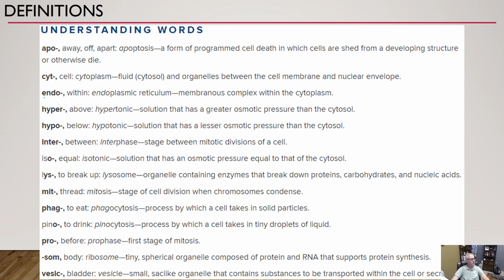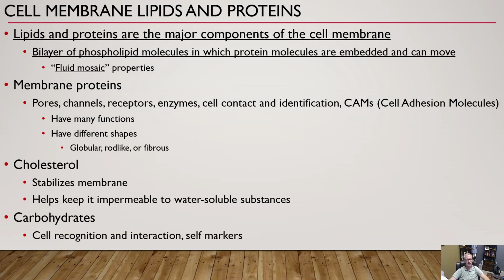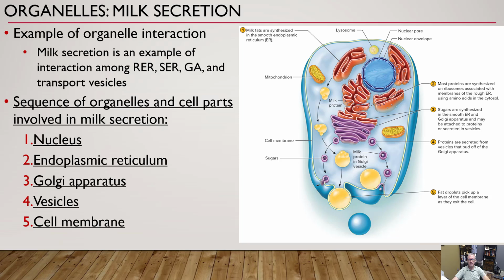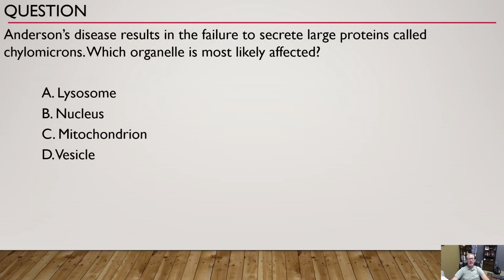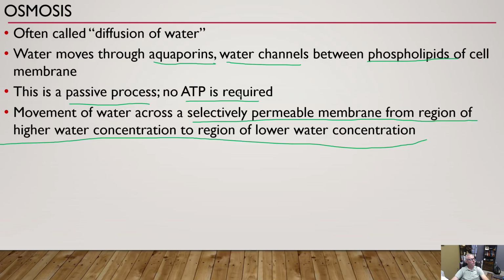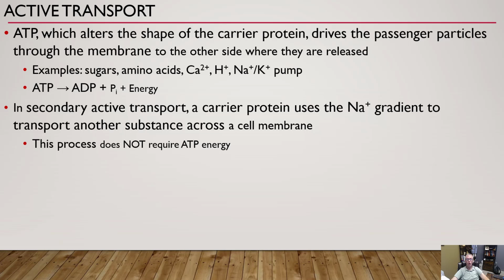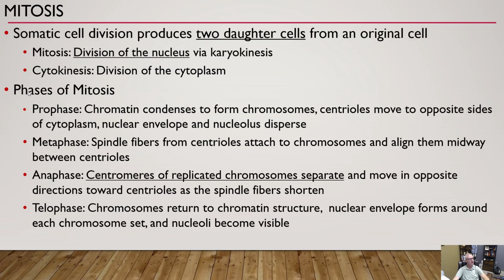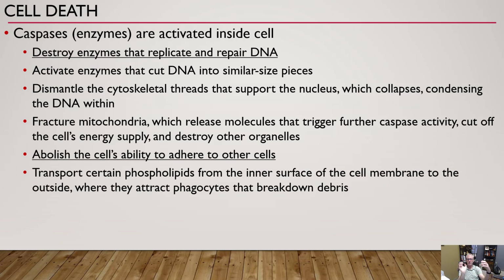BIO 2110 - Chapter 3 - Cells